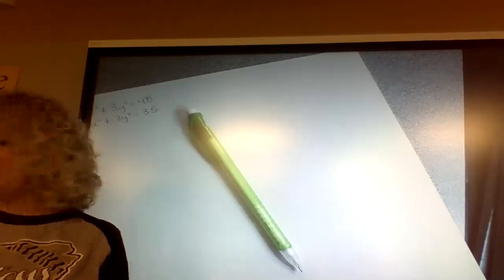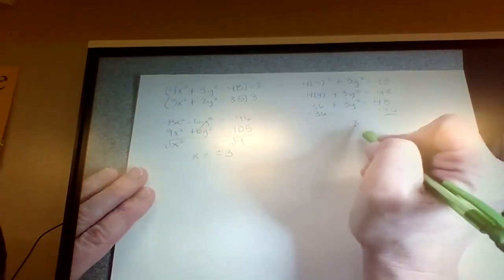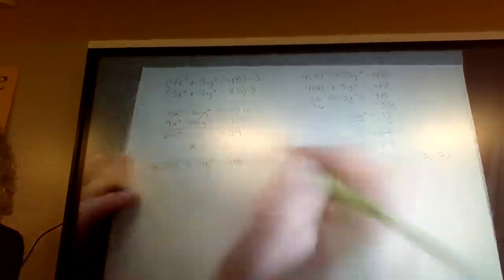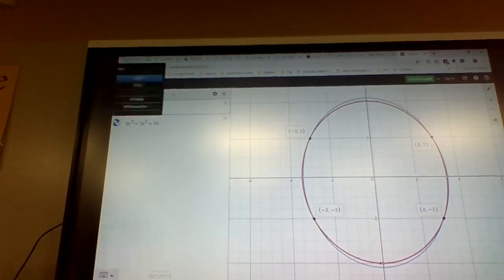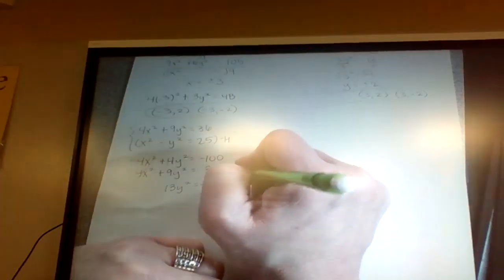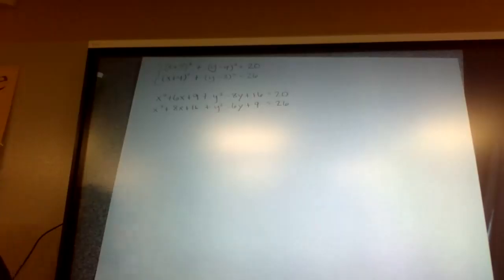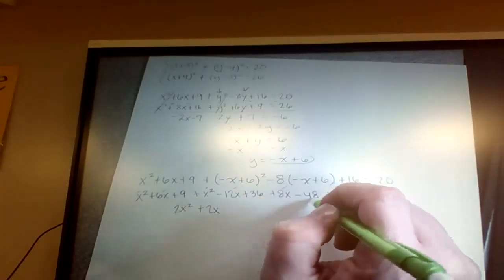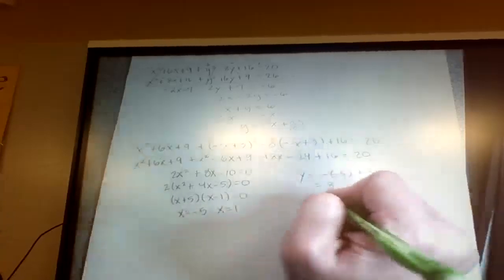A3 just for Marissa!!